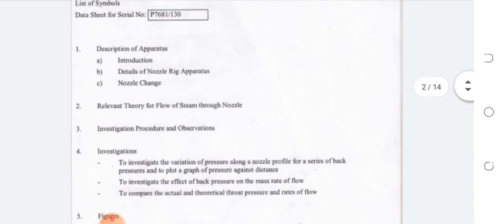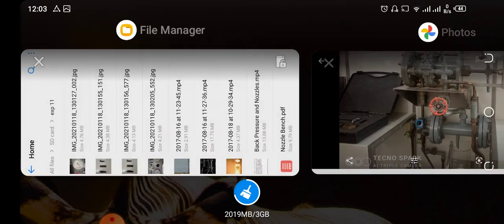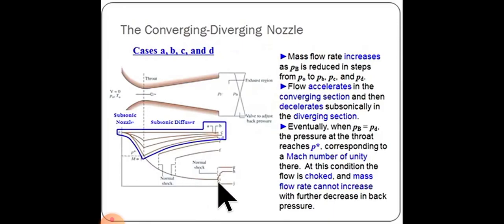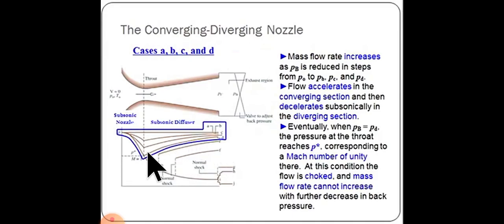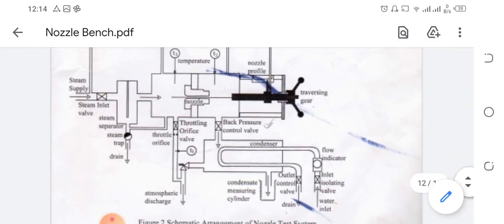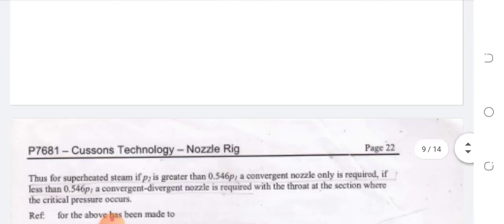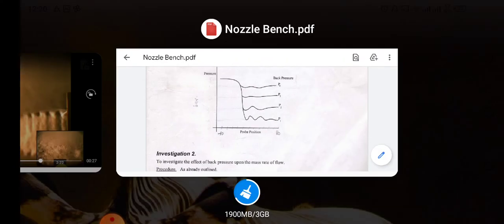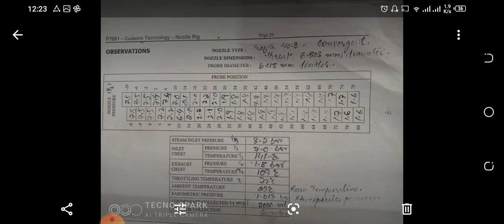Super Sonic CD Nozzle Experiment Explanation